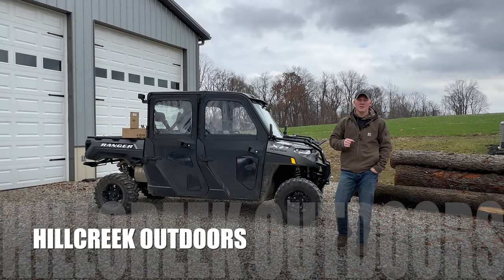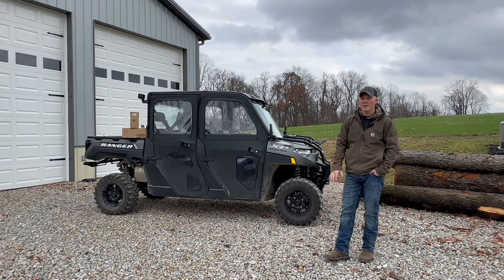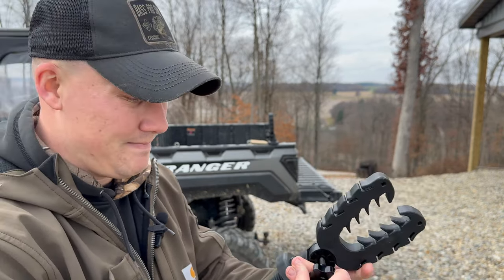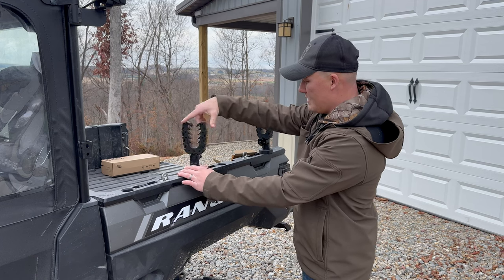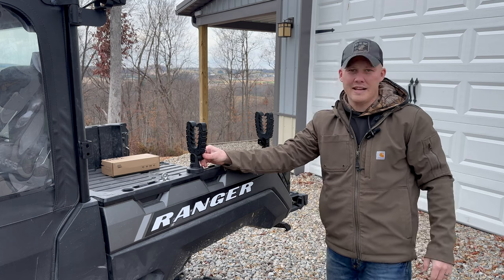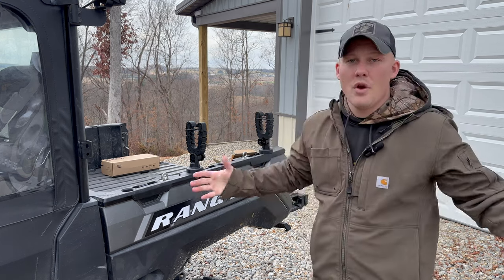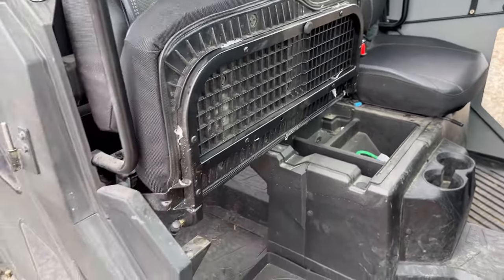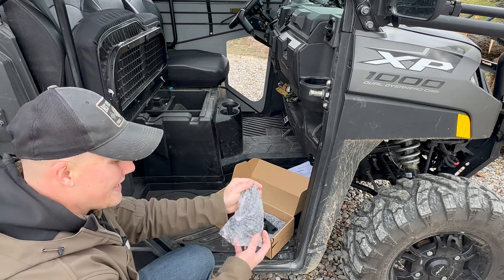KEMIMOTO Gun & Tool Holders for POLARIS RANGER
Sometimes we just need a few more hands, that's when holders come to save the day! Kemimoto provides us their UTV Tool Rack & Gun Holder Rack and oh has it given the needed demand. The products fit perfect with great quality. See the unboxing, install and review of each product. Enjoy the peace of mind knowing your equipment is secured!

Vortex Optics Defender Riflescope Flip Caps

Vortex Optics Hunter Riflescope Rings

- 3M WorkTunes Connect Hearing Protector with Bluetooth Technology, 24 dB NRR, Ear protection for Mowing, Snowblowing, Construction, Work Shops

Relax and enjoy the simple pleasures of country life. Watch reviews, how to’s, tips and tricks within the topic of country living.

Hillcreek Outdoors
Lancaster, Ohio